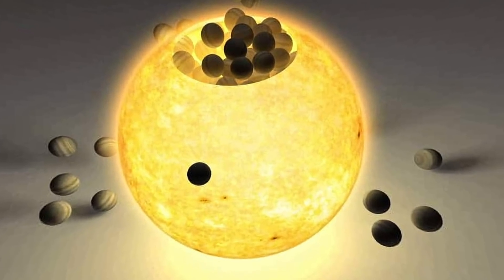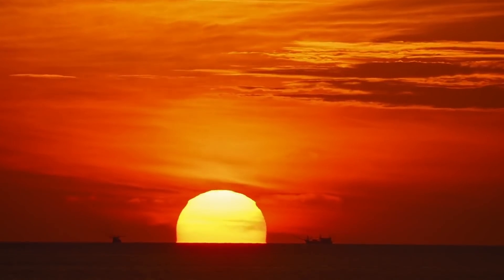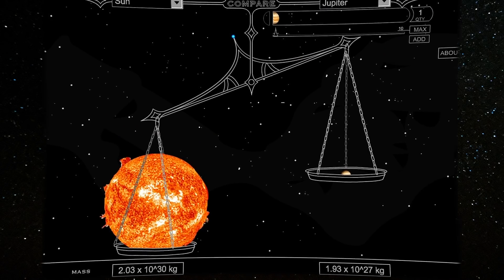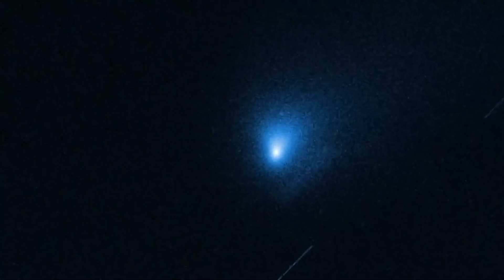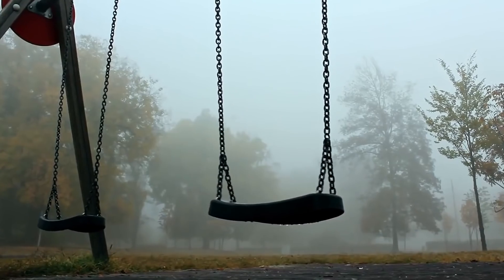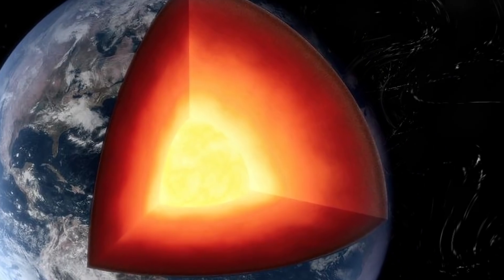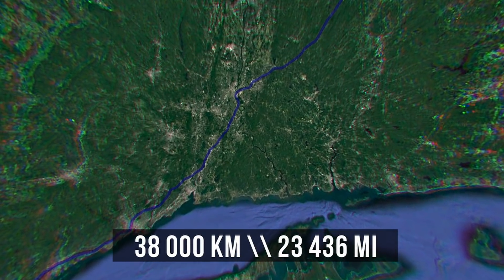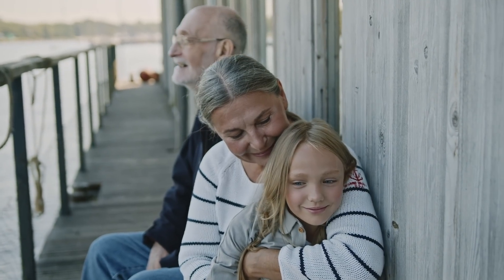Something Unusual Might Destroy the Earth. Will We Survive?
How many planets Earth do you think will fit into one Sun? A hundred? A thousand? It won’t even constitute one-thousandth of the star. ‘Cause the Sun is one million three hundred thousand times larger than Earth! And it’s not even the size of a red giant! In space, size matters, and it’s time to figure out why.

In this video, you’ll find out: can Earth increase to the size of the Sun? How many times do we have to reduce our star for the Solar System to collapse? And will life exist if we change the size of Earth and the Sun?

0:00 Sun collapses the Solar System
2:19 Sun smaller than Earth
3:58 Earth 2 times bigger than Sun
5:58 Earth bigger than Sun
7:29 Increase Earth's gravity 28 times